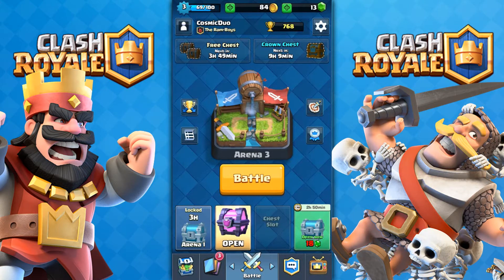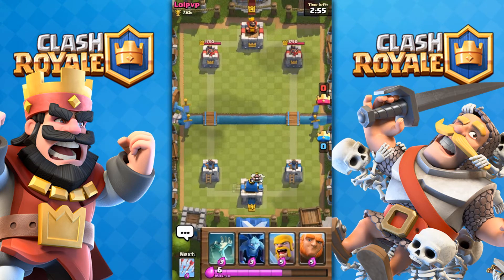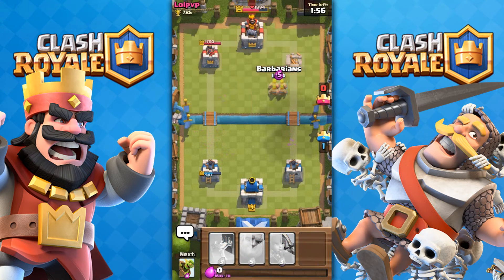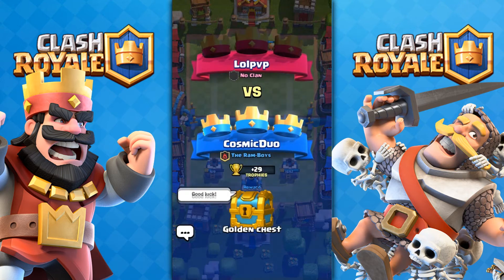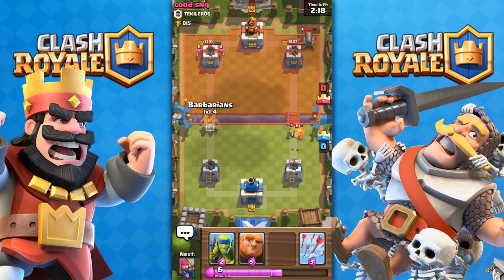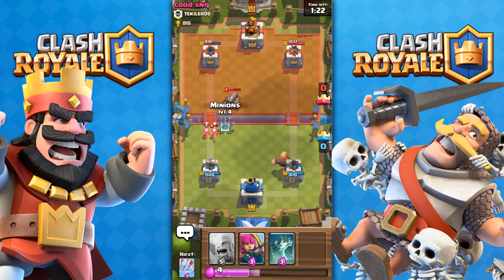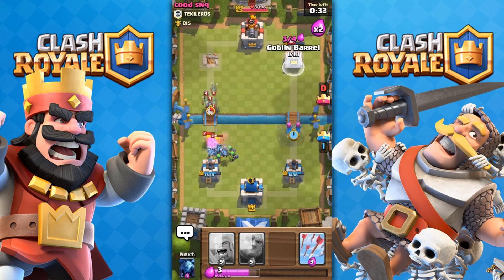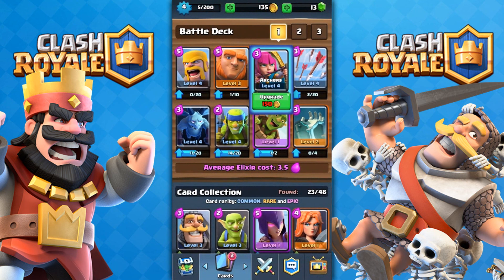Clash Royale LET'S PLAY - LOW LEVEL DECK (ALL WINS) 500-1300 Trophies + Magical Chest Opening!